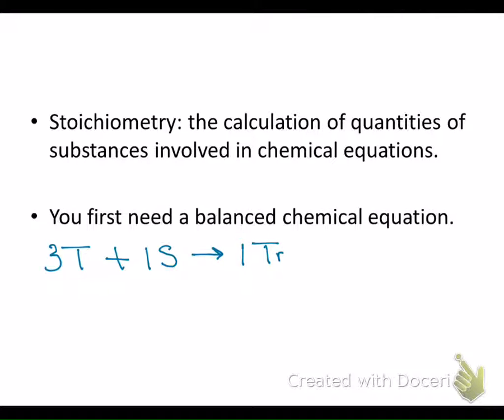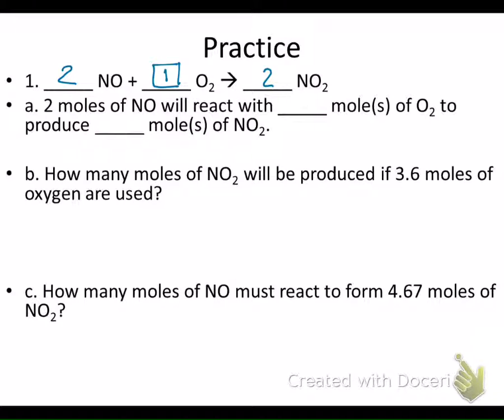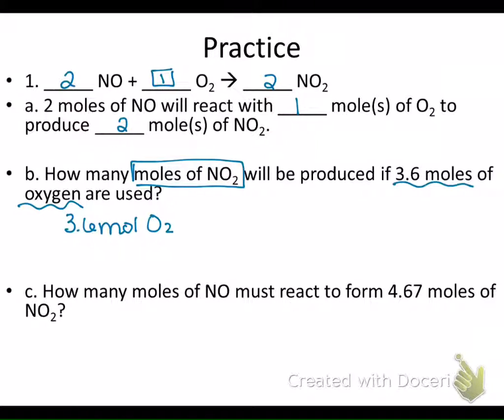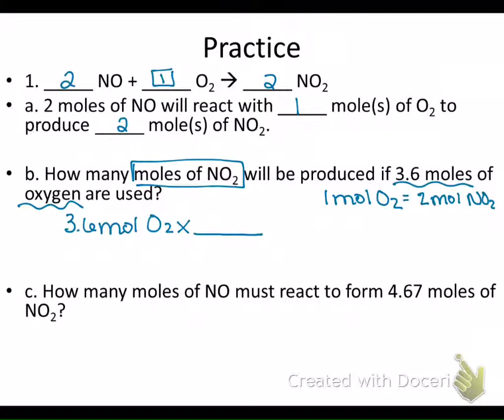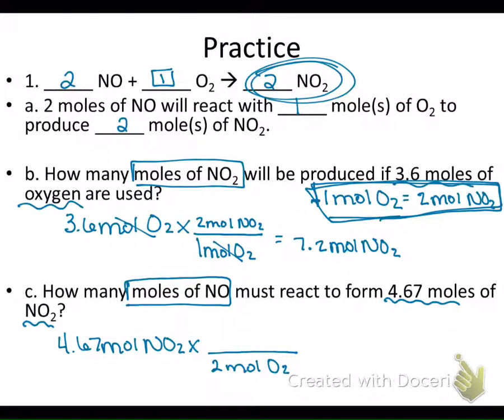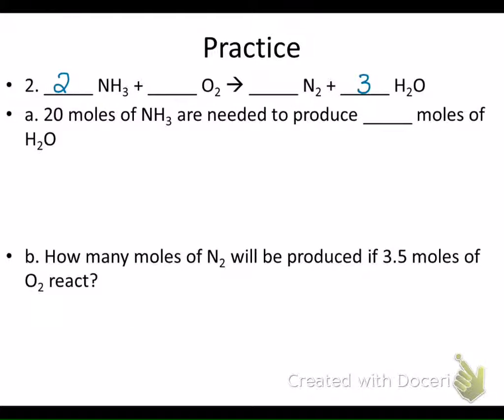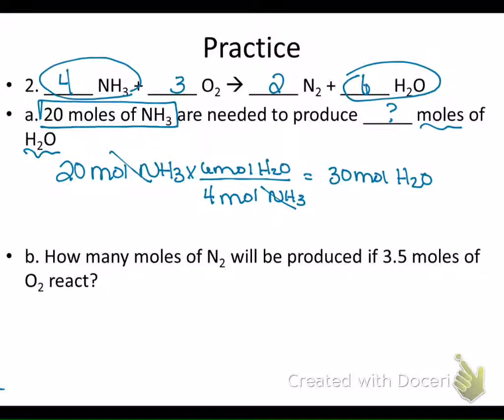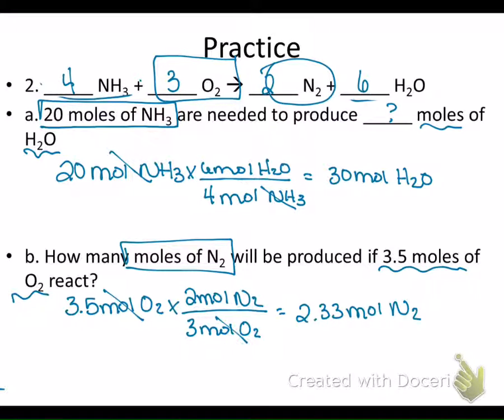Stoichiometry mole-mole Conversions